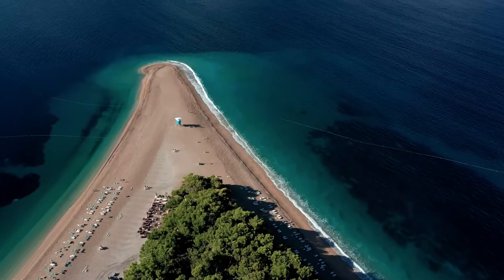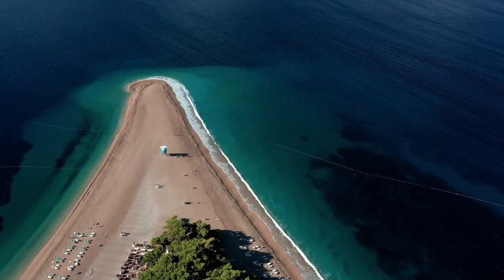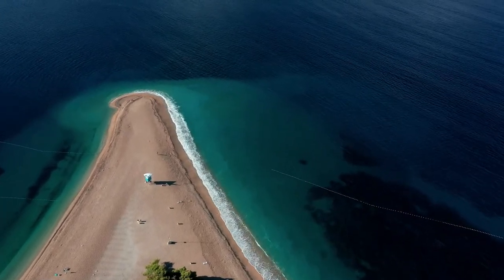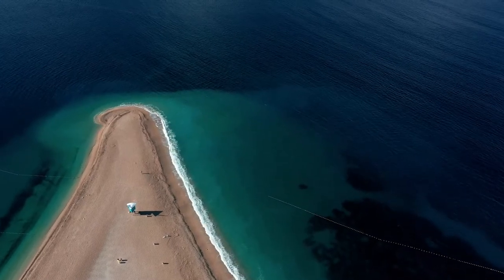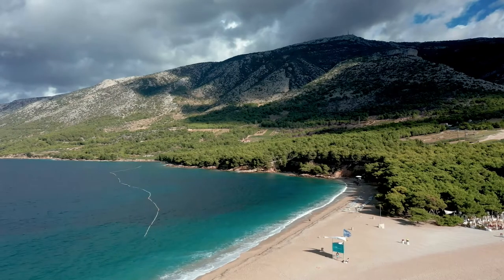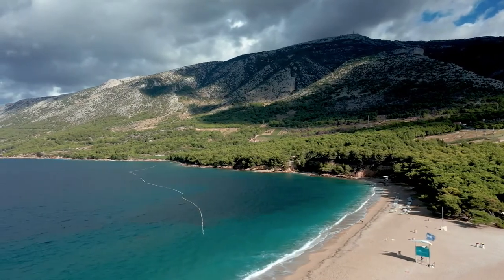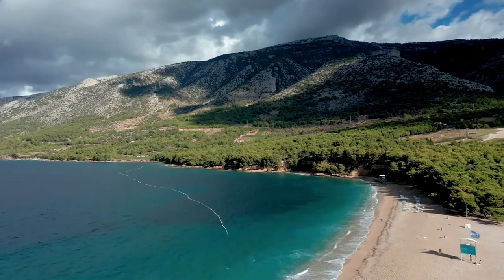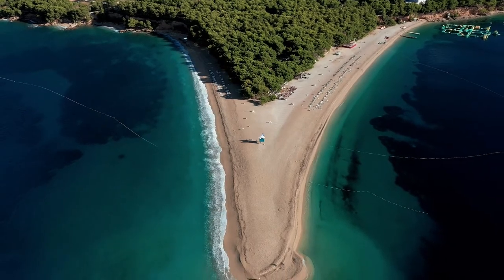Zlatni Rat - Golden Horn beach on the island of Brac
Zlatni Rat is the Golden Horn beach on the island of Brač, opposite the Makarska Riviera. This beach is the most attractive among Croatian beaches and can be seen on all the tourist brochures.